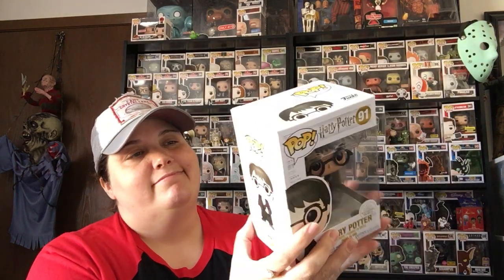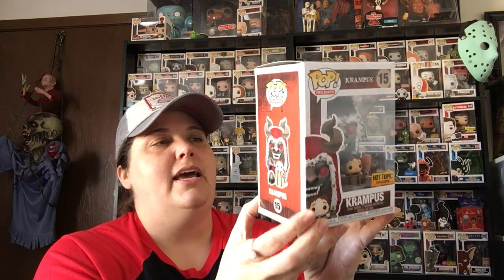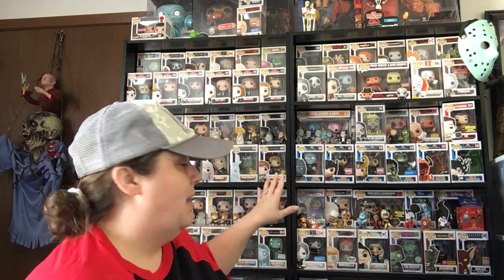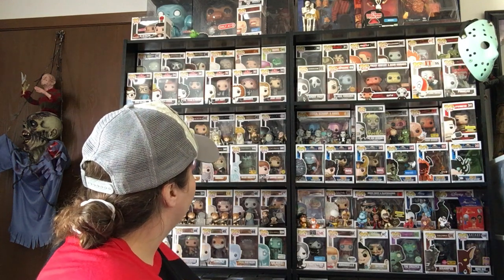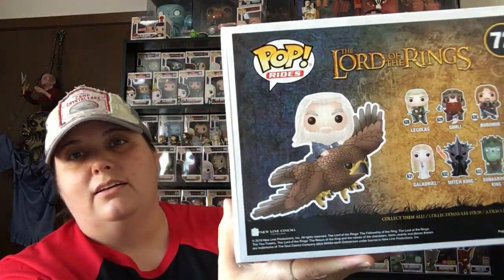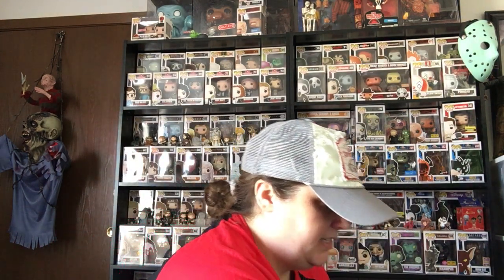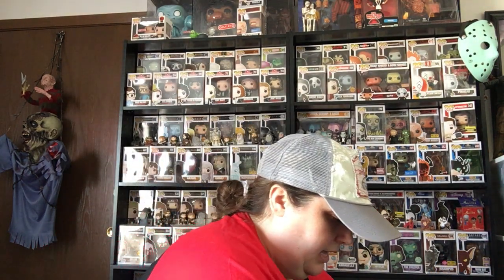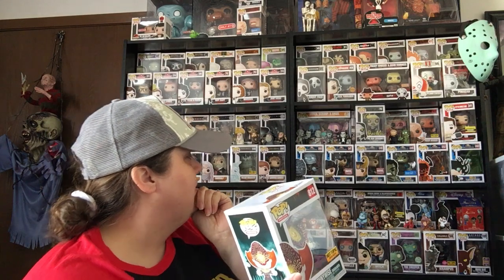Pop haul including Horror and Disney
More pops that I’ve picked up the past few months 😊 Would love to hear what you all have picked up! I’d love to see everyone else’s displays too...make a video and put your links in the comments 😊

😊💜 Marie